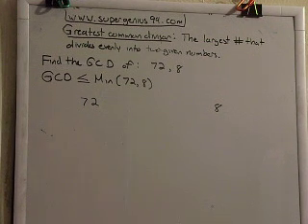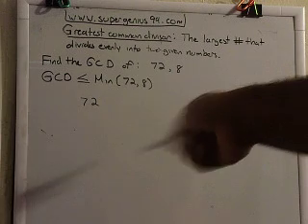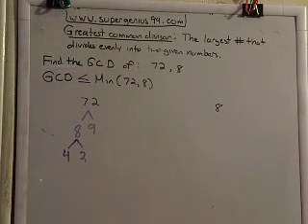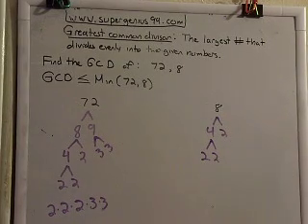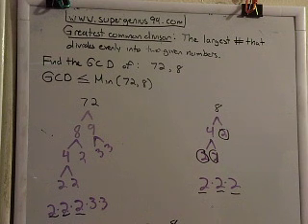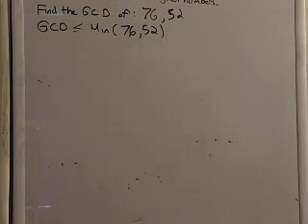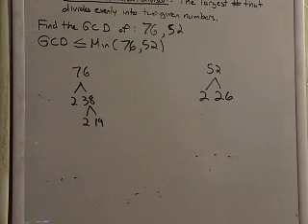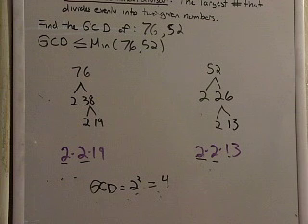Greatest Common Divisor, GCD